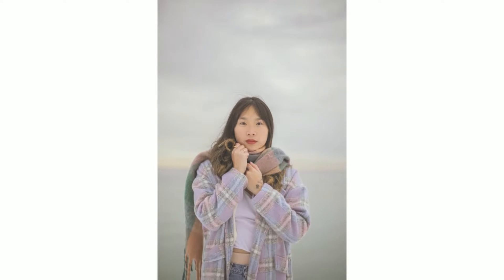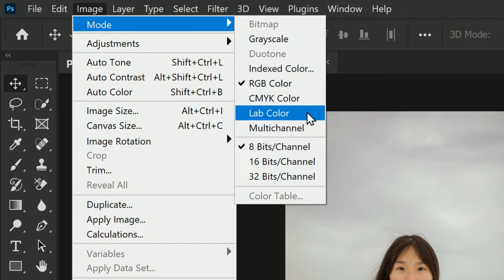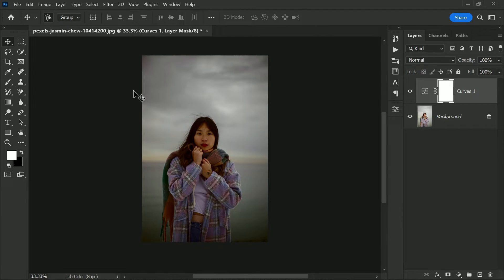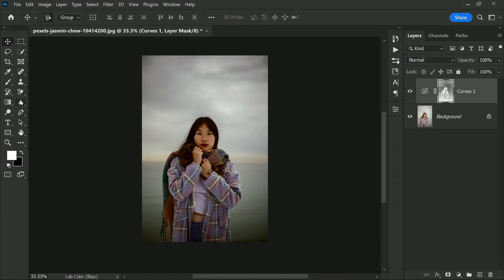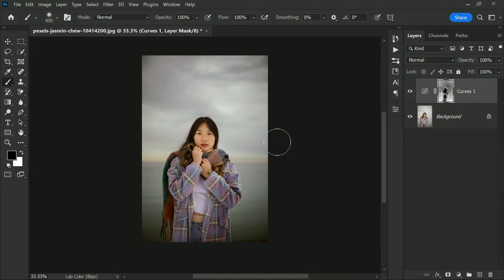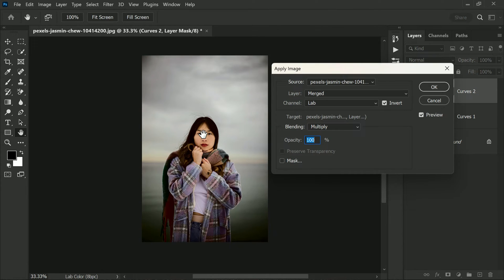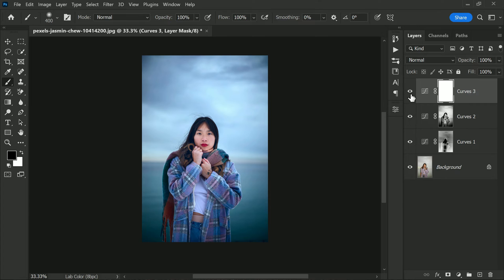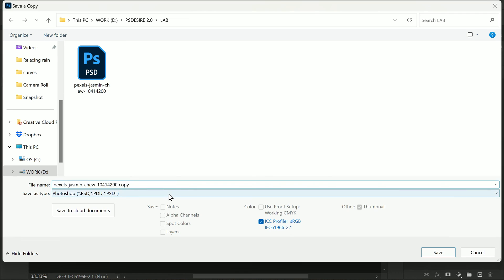Make FLAT Photo into Dramatic - Photoshop Editing Trick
Learn an amazing hack to make photo editing easier and quicker without needing to be an expert. By changing the color mode to LAB color mode, you can adjust lighting, contrast, and clarity without affecting colors. To make a dramatic effect on the sky, use the lightness channel in LAB mode and drag the curve down. To adjust specific areas of the image, use the "Apply Image" function and select the areas to be affected. You can fine-tune adjustments without affecting the rest of the photo. To avoid darkening the subject's face, use a soft round brush with the foreground color set to black to remove the effect from the skin areas. Adding a curves adjustment layer with an S-shaped curve can increase contrast in the image. Play around with the curve until you find the desired level.

Photoshop Tutorials for Beginners, Intermediate and Advanced users

"Transform Your Photos with this Amazing Editing Hack"
"Creating Eye-Catching Photos with this Editing Trick"
"Mastering Photo Editing: How to Make Your Photos Pop"
"Step-by-Step Guide to Fixing Your Photos' Lighting and Colors"
"Unleash the Power of LAB Color Mode for Better Photo Editing"
"Editing Tips and Tricks: How to Improve Your Photos"
"From Flat to Fantastic: A Photo Editing Journey"
"Create Stunning Photos with This Simple Editing Technique"
"How to Edit Your Photos Like a Pro: A Beginner's Guide"
"Photo Editing Made Easy: Enhance Your Images with this Hack"